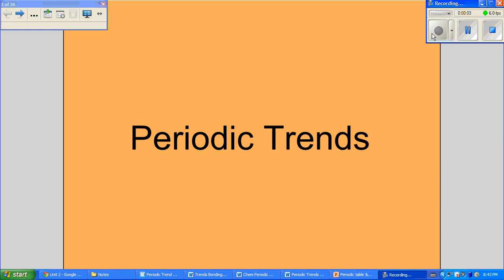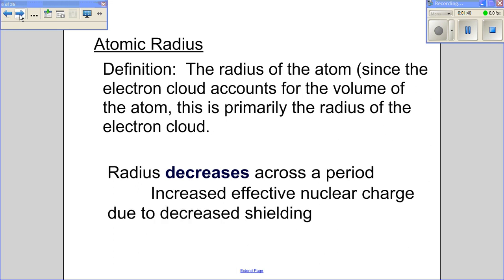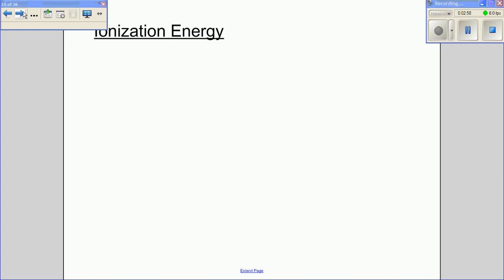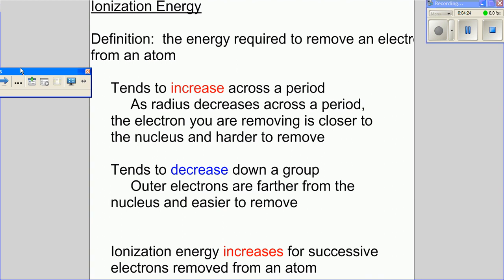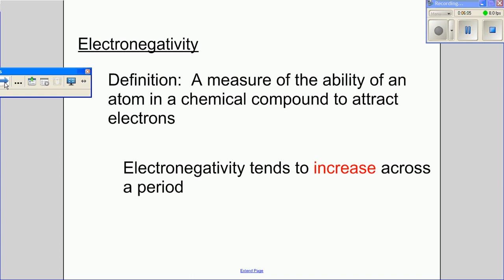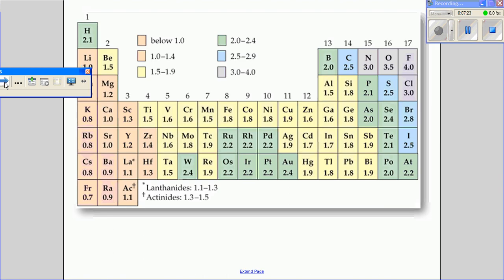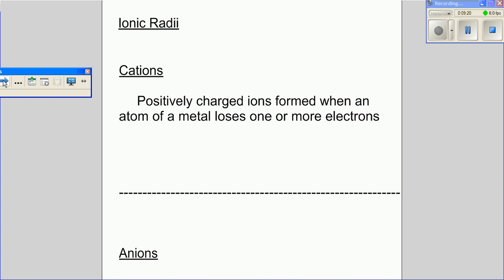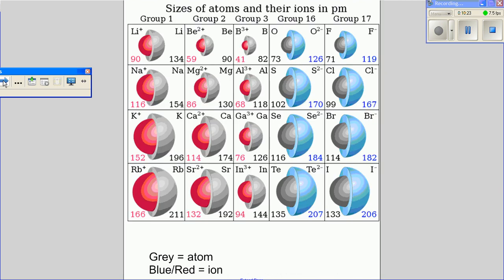periodic trends video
This lecture consists of information concerning the trends of atomic radius, ionization energy, electronegativity and ionic radius